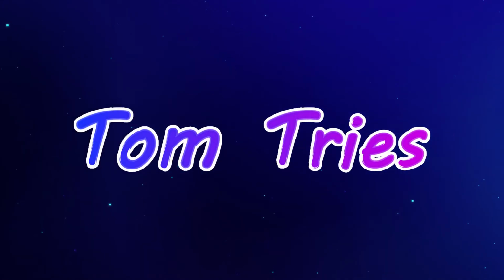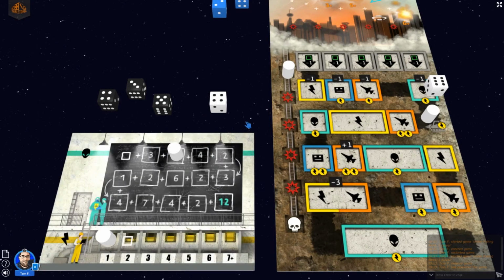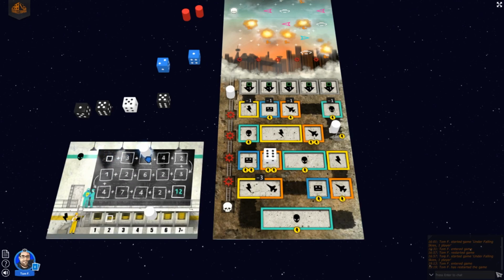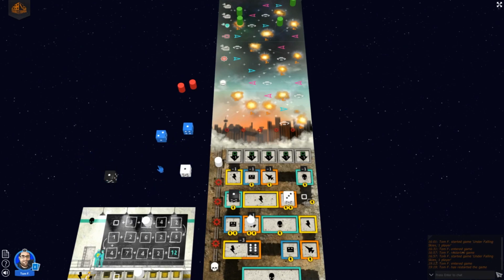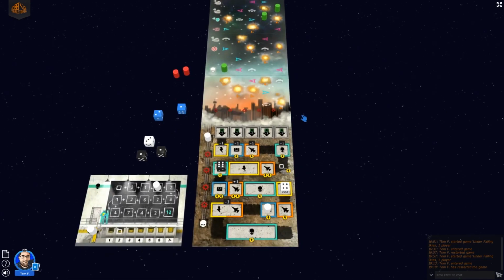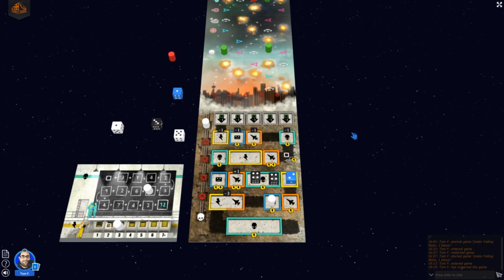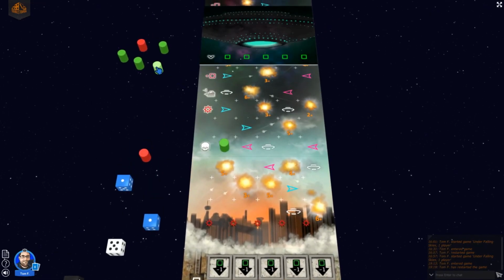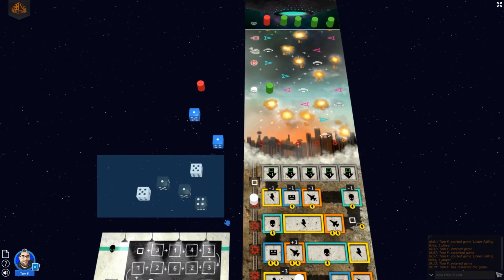Under Falling Skies Playthrough | Tabletopia | Solo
From the Archives: Tom plays the solo board game Under Falling Skies on Tabletopia.